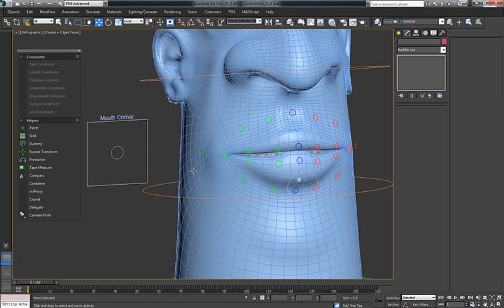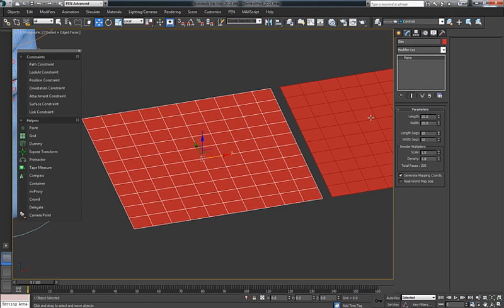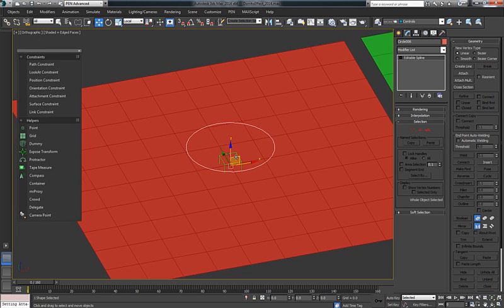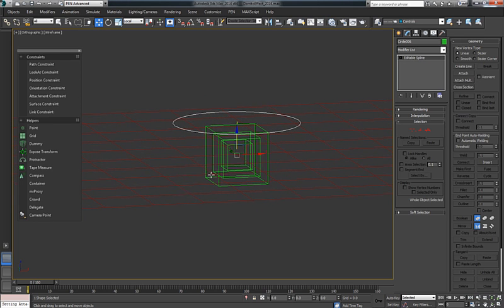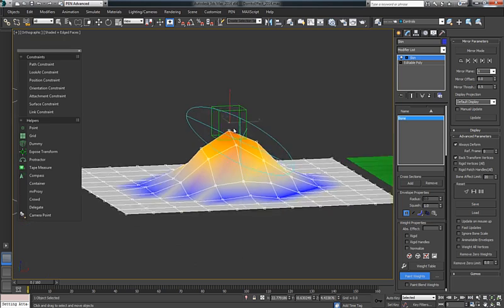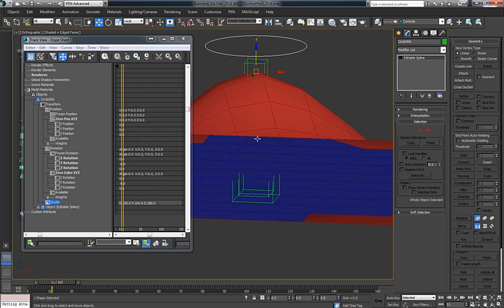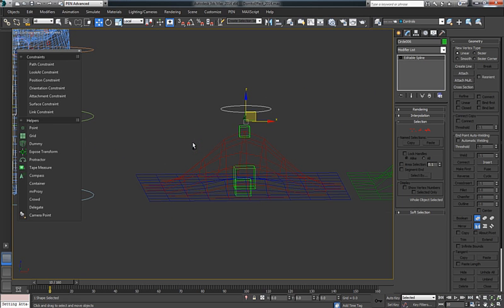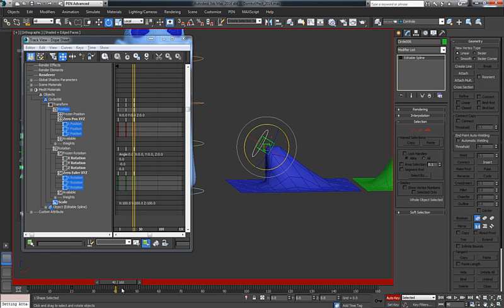3DS Max 2014 Dorito Effect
Dorito Effect is used in facial animation rigs.